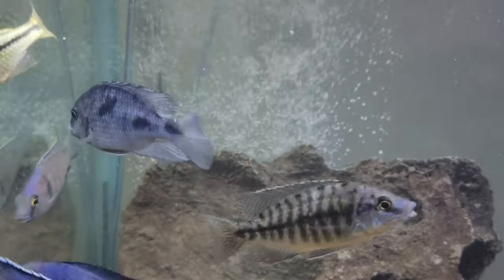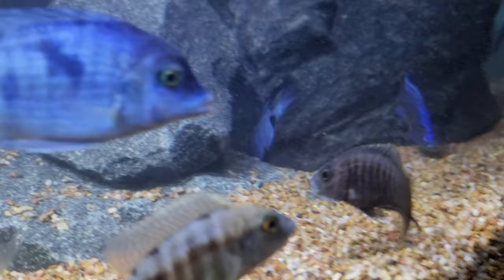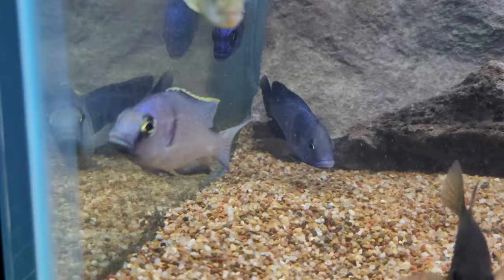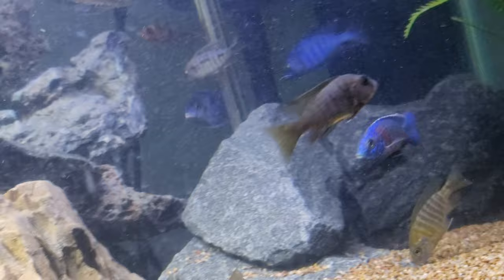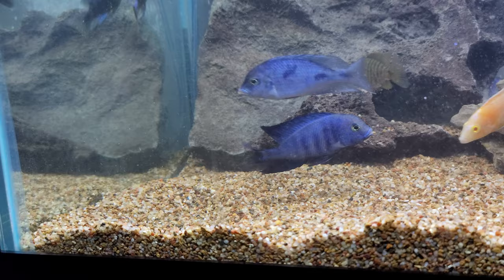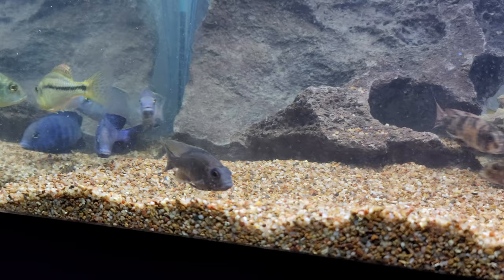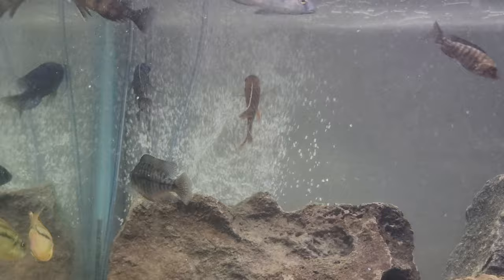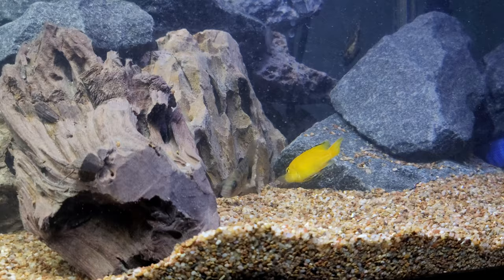2 blue dolphin african cichlid fish getting along with peacocks and other haps and 2 mbuna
Cyrtocara moorii, commonly known as the hump-head, is a species of haplochromine cichlid endemic to Lake Malawi in east Africa where they prefer areas with sandy substrates. It can grow to a length of 20 centimetres (7.9 in) TL. The species is popular among aquarium keepers where it is known as the hump-head cichlid, blue dolphin cichlid, Malawi dolphin or simply as moorii. It is currently the only known member of its genus.[2] The specific name honours the English cytologist and biologist John Edmund Sharrock Moore (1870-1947).[3]